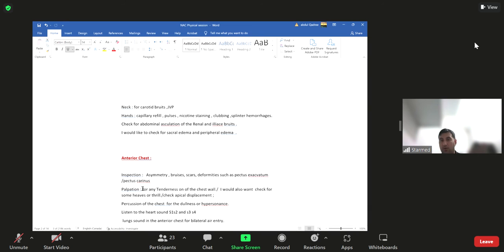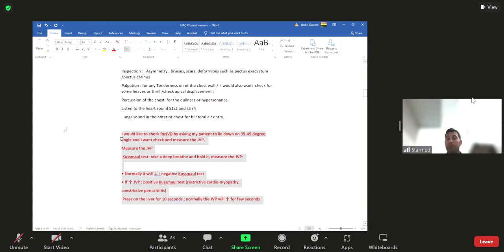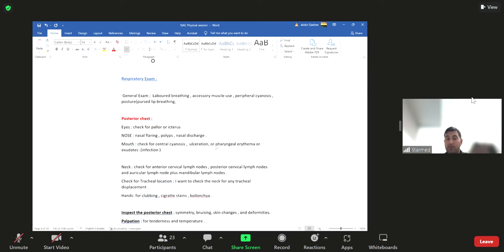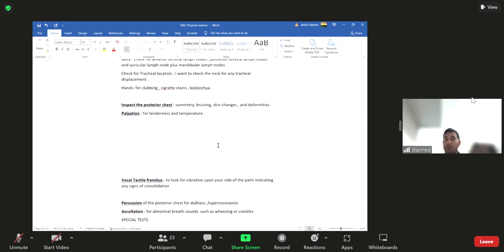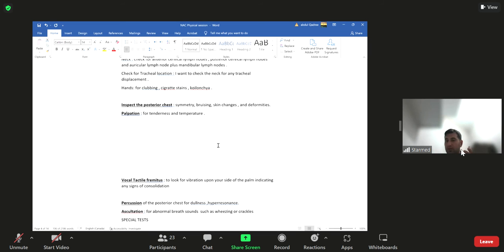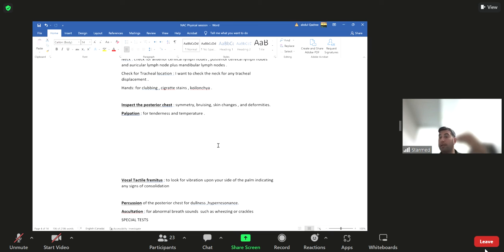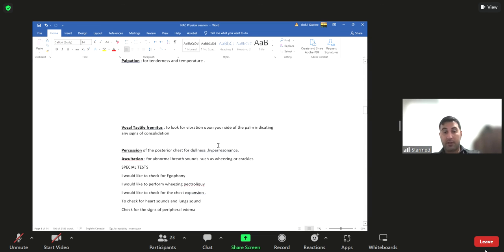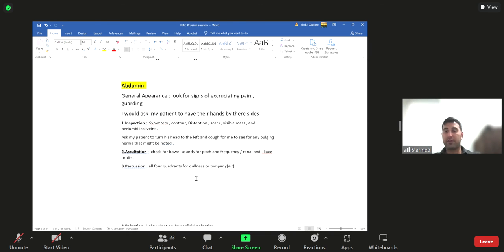NAC OSCE Physical exam verbalization crash course Starmed Best NAC OSCE course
At STARMED we offer the most in depth and affordable NAC OSCE course in Canada We invite you to Join Starmed and our top instructors and ace the NAC! 96% of our NAC OSCE course takers matched in CaRMS , MLPIMG, or got PRA or fellowship[. Why us? Because we are a one stop hub offering all courses and advising for licensing and our support just starts with your NAC prep.Do you know that half of licensed IMGs were Drs Silverman clients?
6 days of guided study group with both CSA and FMGs, all materials,review of your taped videos with input
COST
What our instructors will teach you:
1. Introduction to NACOSCE and history taking
2. History taking
3. Internal medicine
4. Internal medicine
5. Pediatrics
6. Surgery
7. Ob Gyn
8. Psychiatry
9. Physical exam
10. Physical exam
11. Management
12. Counselling
13. Ethics